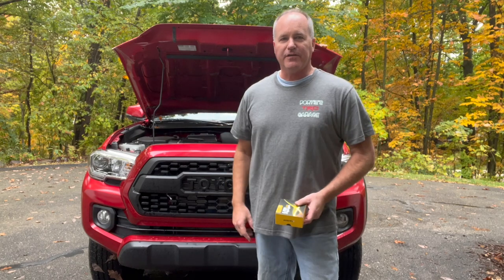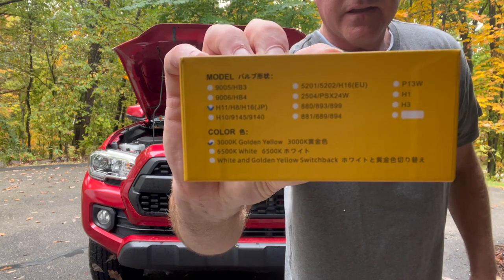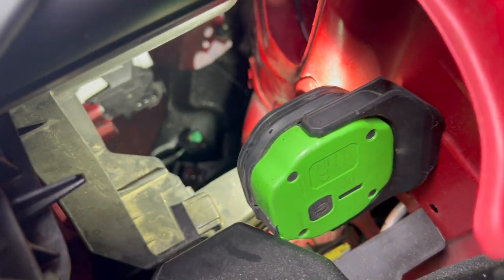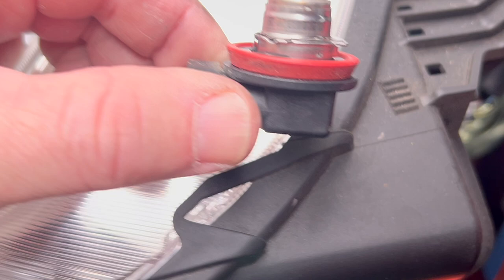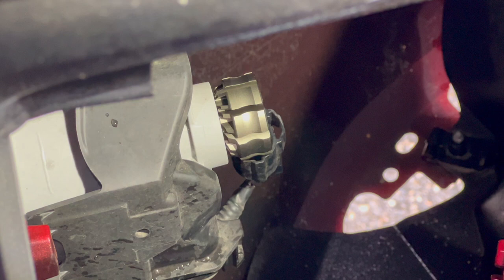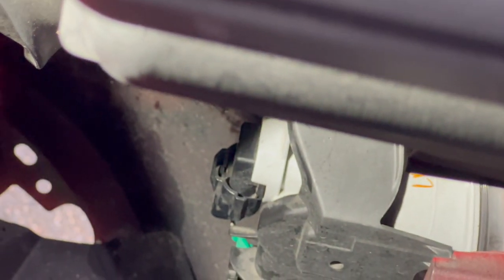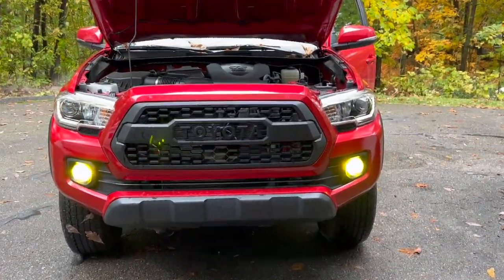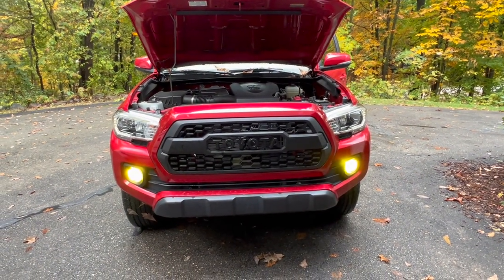K-Man’s 2021 Toyota Tacoma TRD Off Road - Get’s A LED Fog Light Upgrade!!!!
Today K-Man is upgrading his stock fog lights for some LED yellow fog lights – check out Mick upgrading the 2021 Toyota Tacoma TRD Off Road’s fog lights!

Auxito LED Fog Lights =